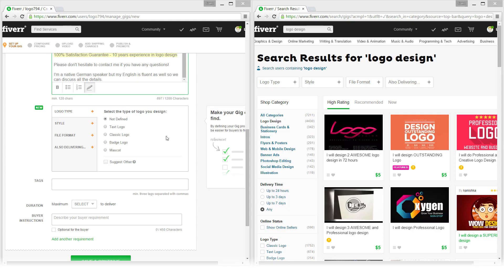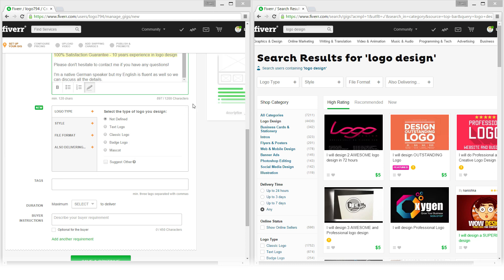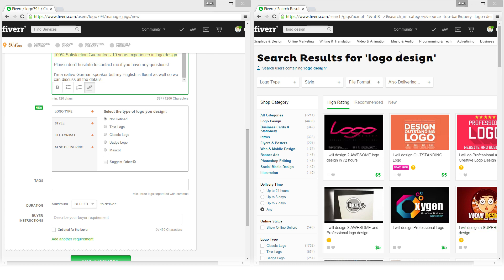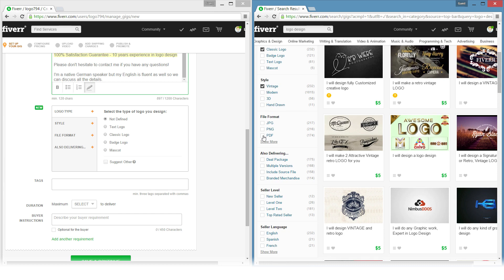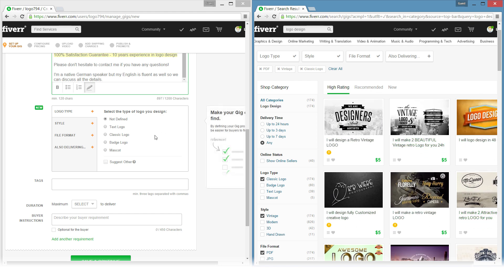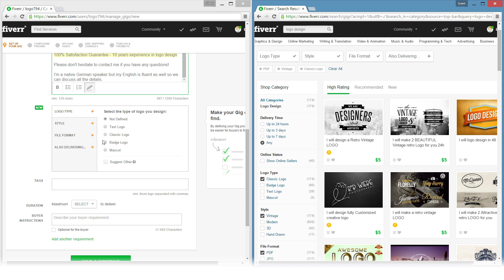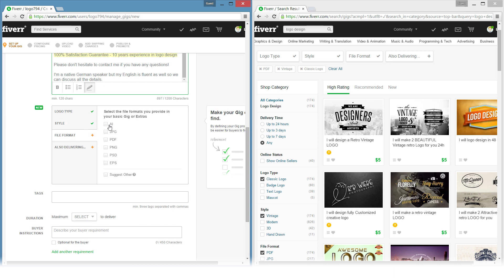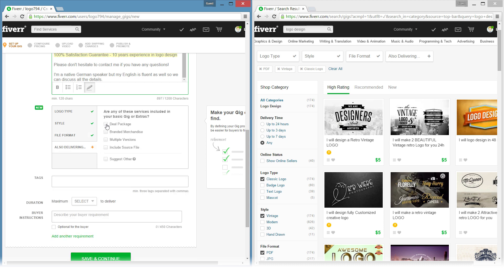012 Gig Meta Data